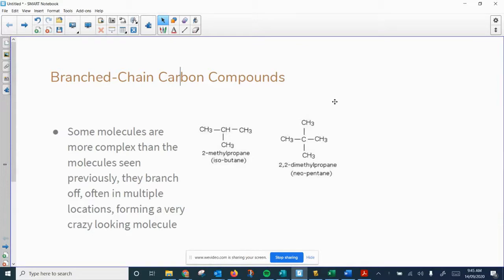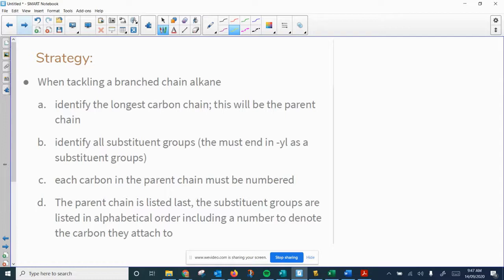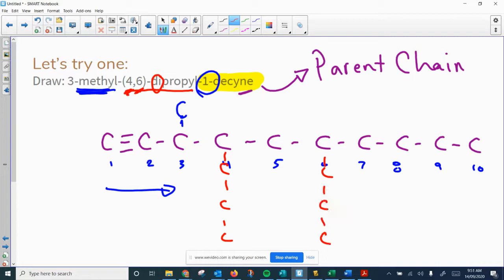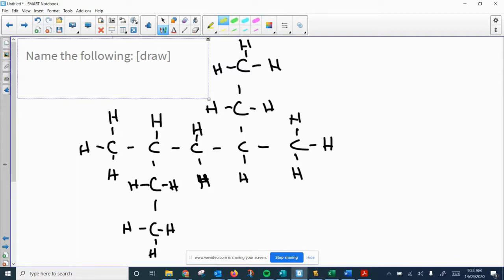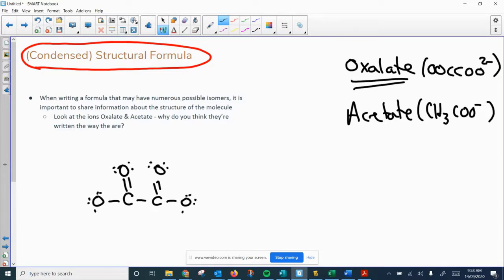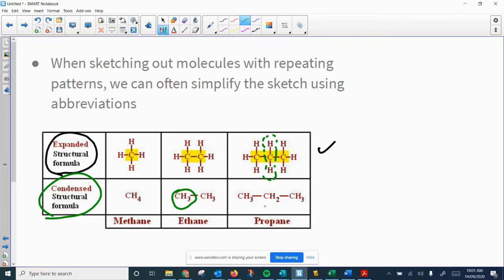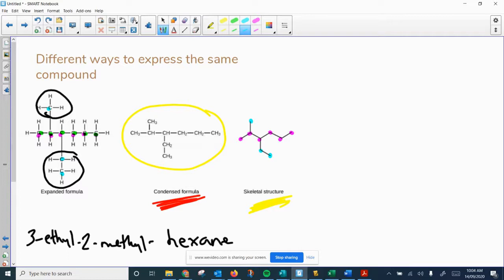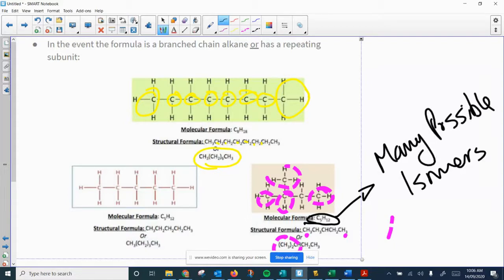1.2 - Branched Chain Alkanes (Notes)